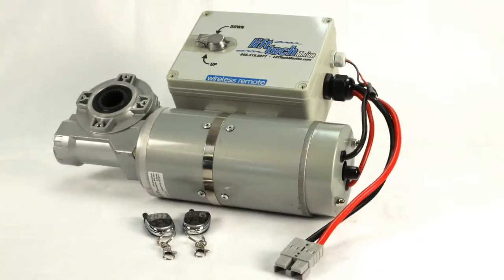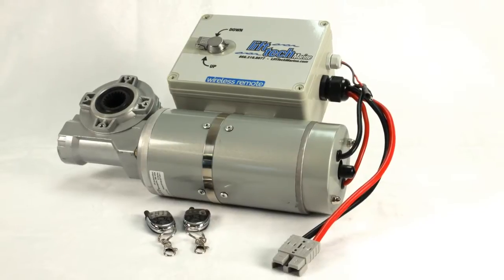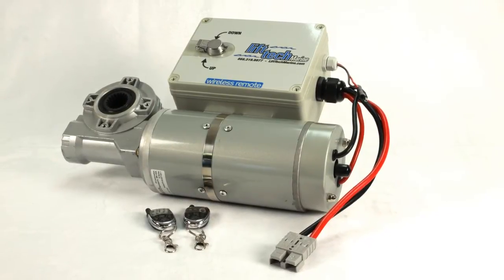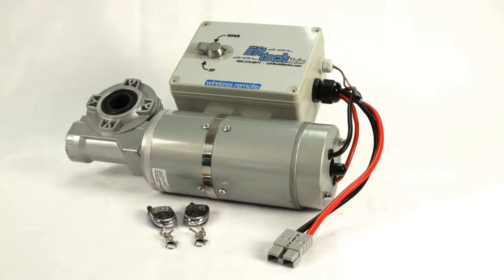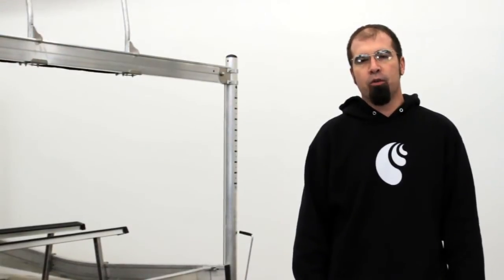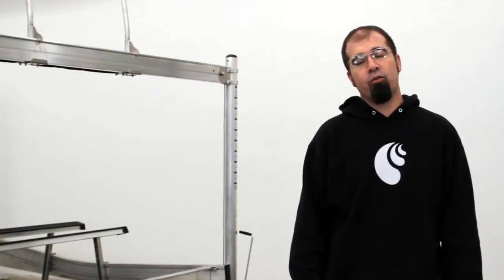Boat Lift Motor 12v vs. 24v Speed Test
Lift Tech Marine 12v vs. Lift Tech Marine 24v boat lift motors in a speed test. See how the 24v option is double the power, but is also double the speed. These motors fit most lifts on the market today.